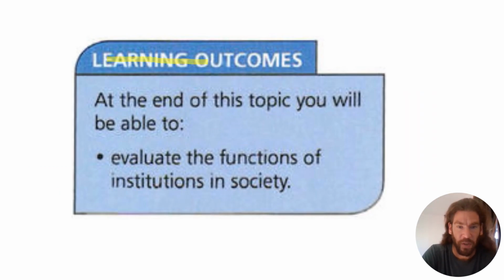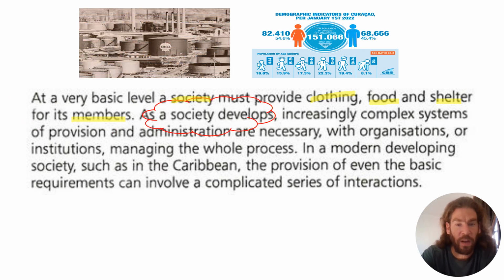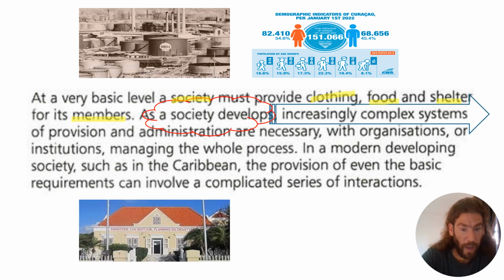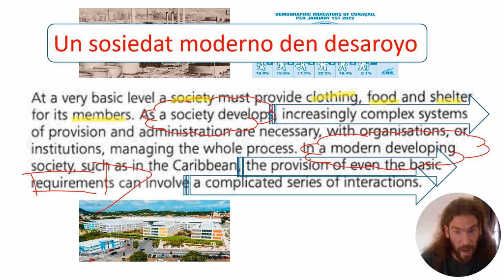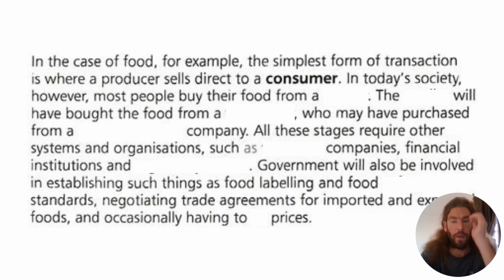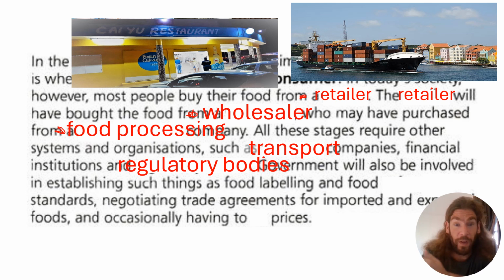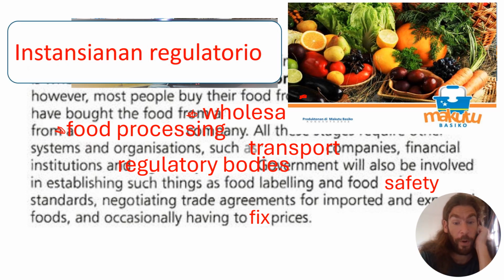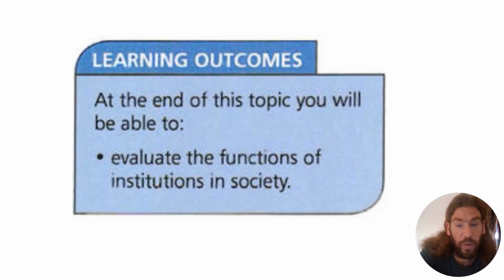Functions of Institutions (2.6) (I/III)